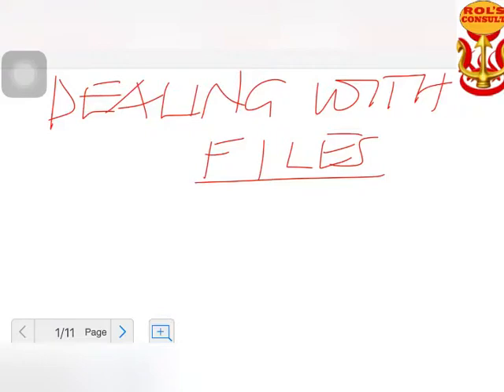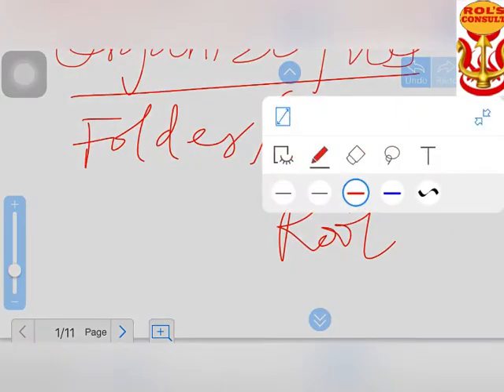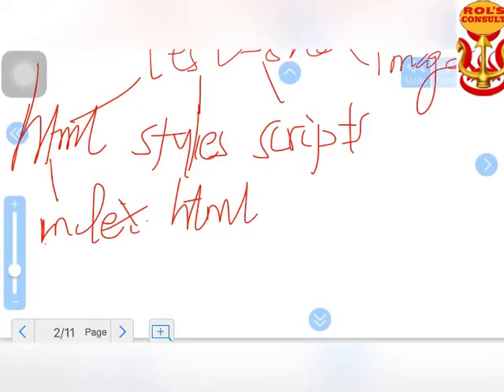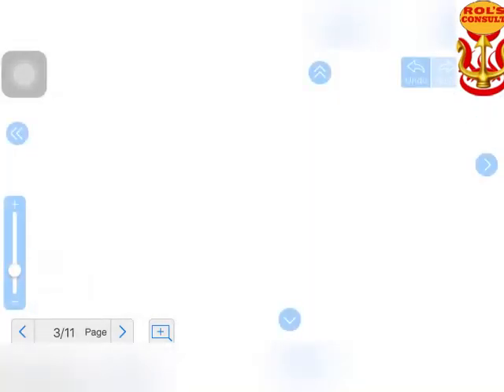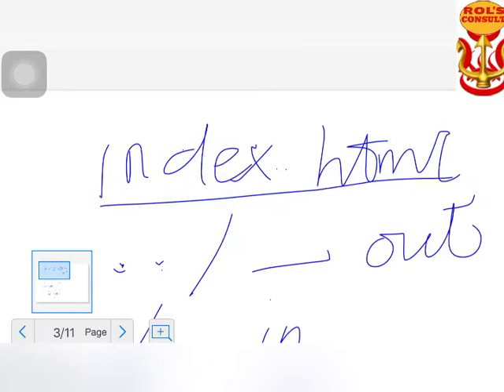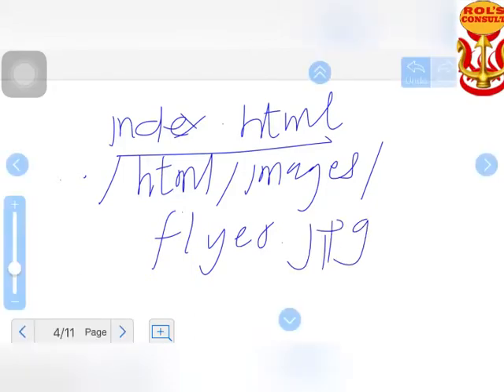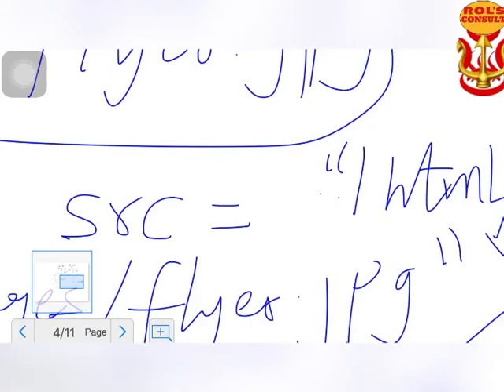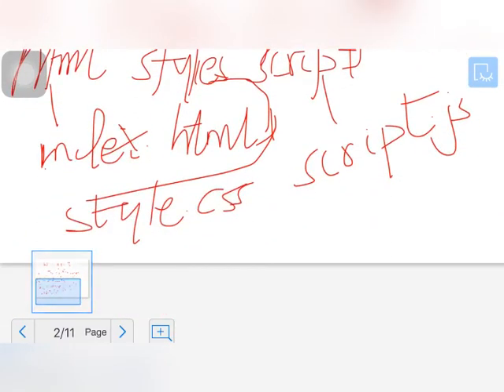CSS html and JavaScript Tutorials for (absolute) beginners-FILES COMMUNICATION THROUGH LINKS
Here in this video you’ll learn

How to create directories for your new site

How to create html file appropriately

How to css files appropriately

How to create JavaScript files

How to create images folder

How to link your images to html file

How to use the img element